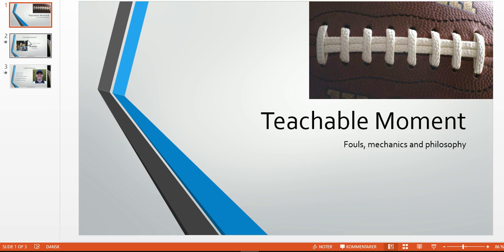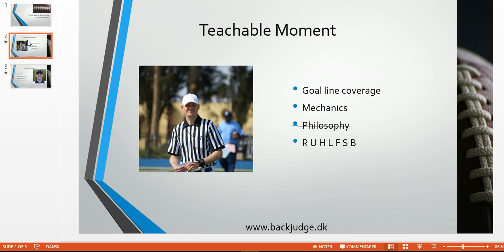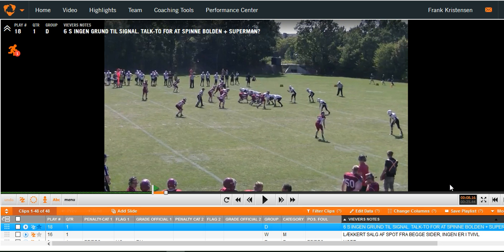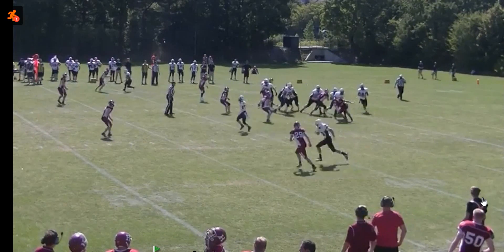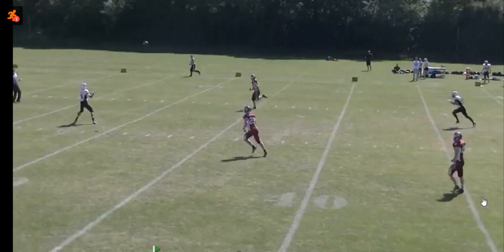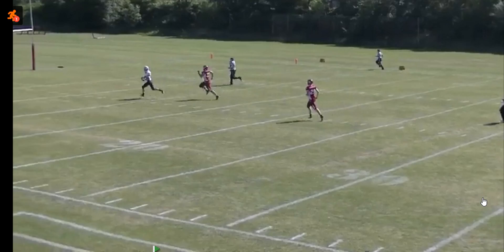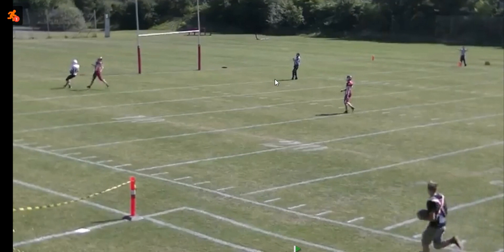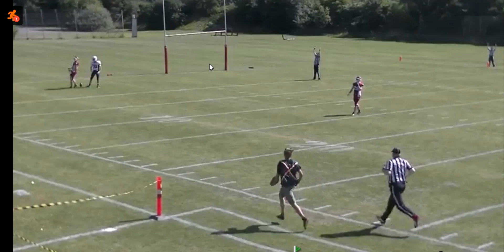Mechanics Teachable Moment 06016